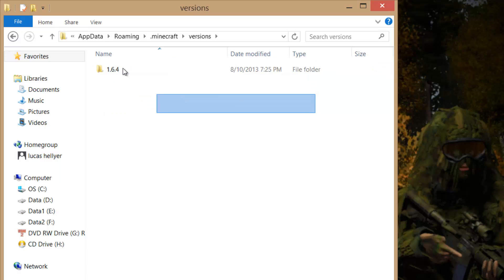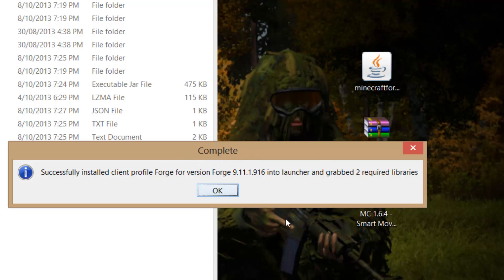How To Install Smart Moving Mod Minecraft 1.6.4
The Smart Moving Mod Tutorial/How To Install - Minecraft 1.6.4